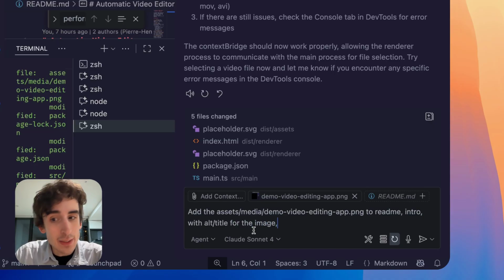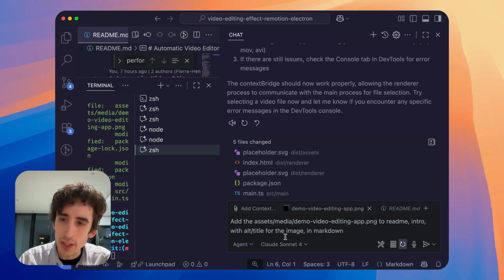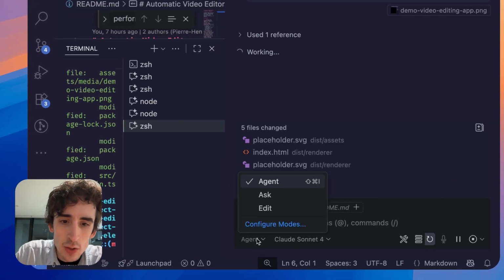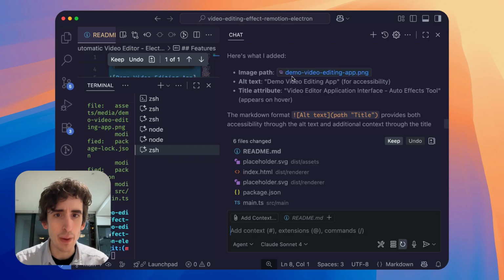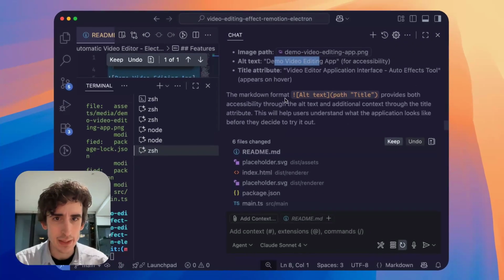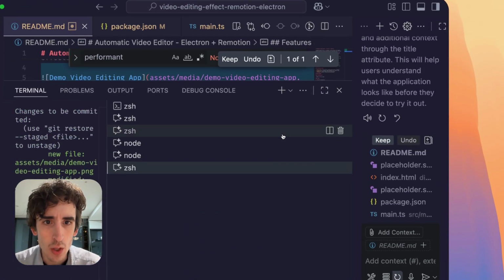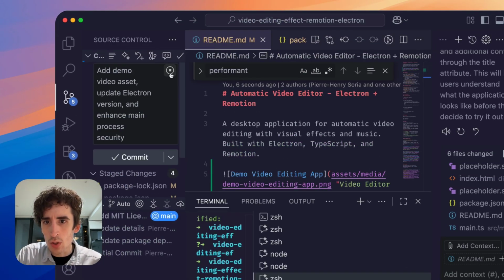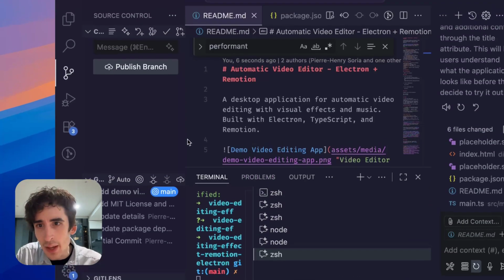The Smart Way to Use Copilot to Your Advantage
Learn how to make the most of GitHub Copilot. From writing cleaner code to boosting productivity, here’s how you can use Copilot to your advantage.

🤖 Get inspired by open-source GitHub projects I've built over the past years